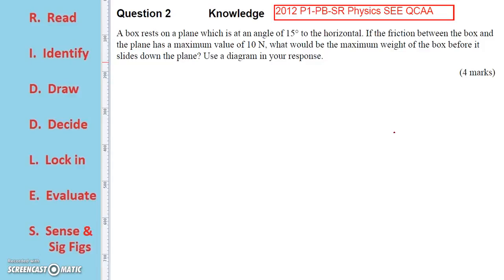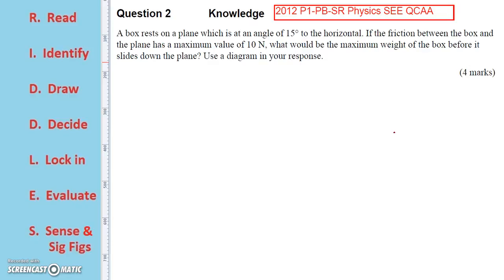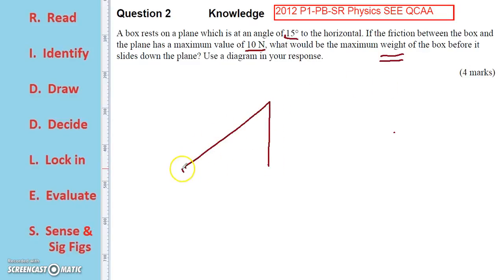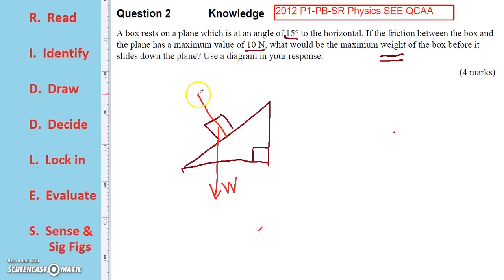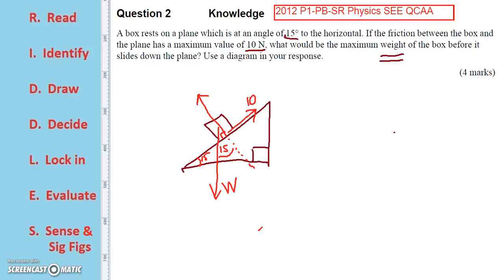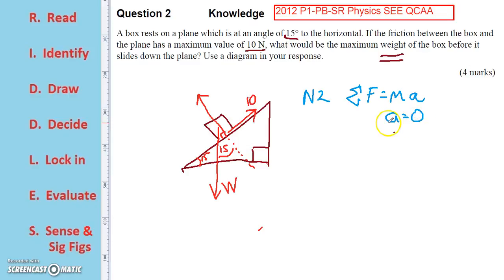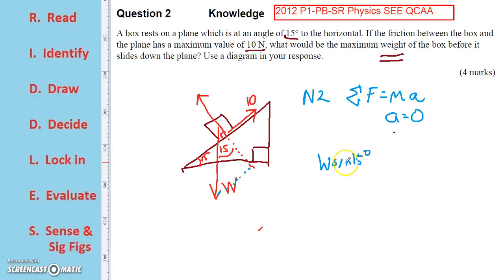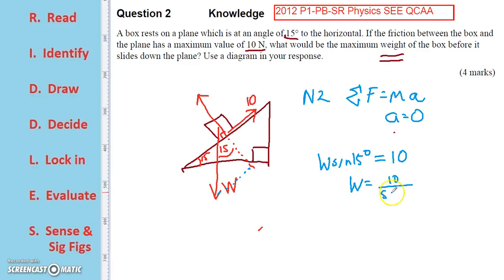2012 Physics Q SEE P1 PB Q2 worked solution